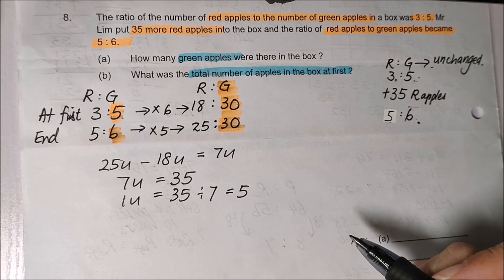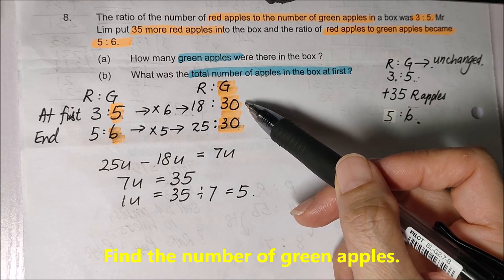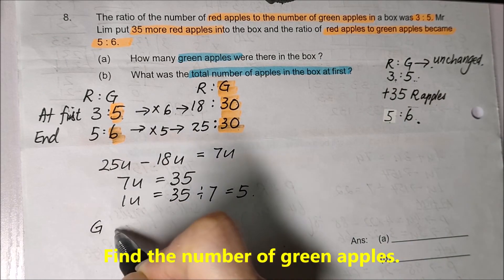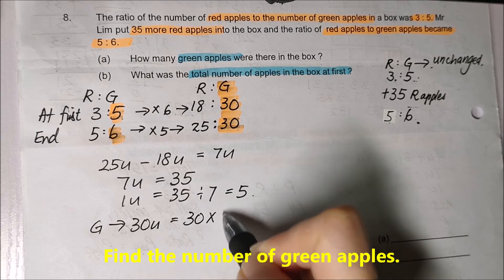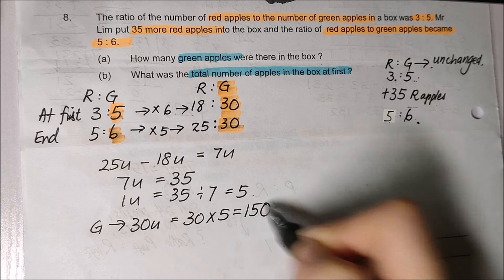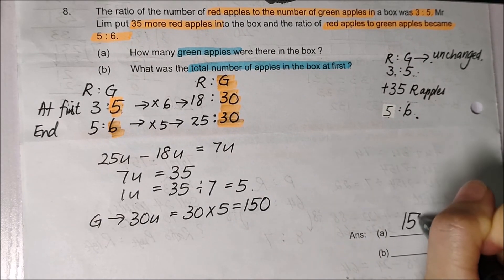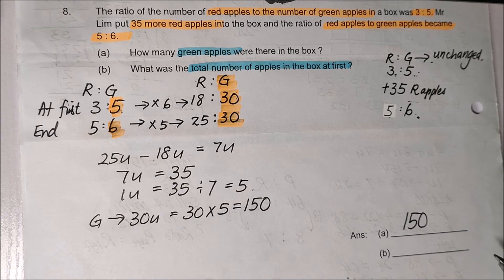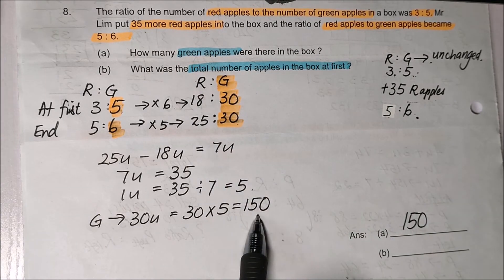Ratio Word Problem (TW5-R2-Q8)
Find the quantities when one quantity remain unchanged after the total has changed in the end.